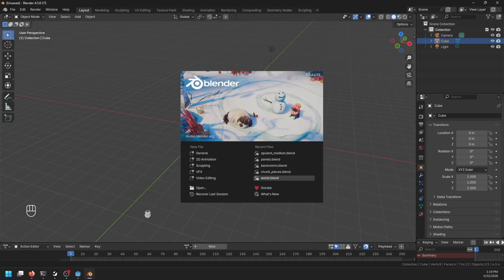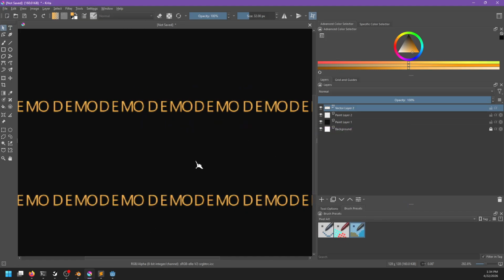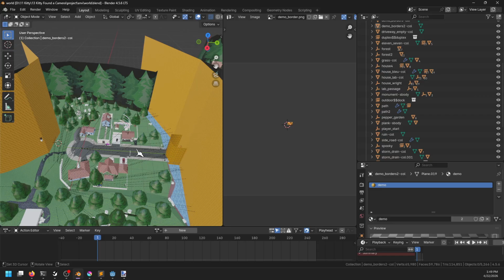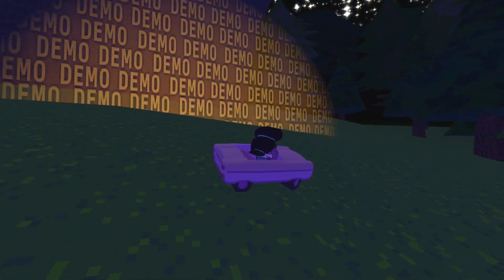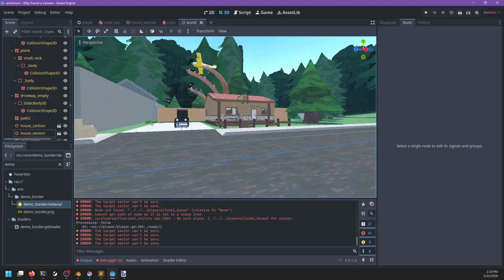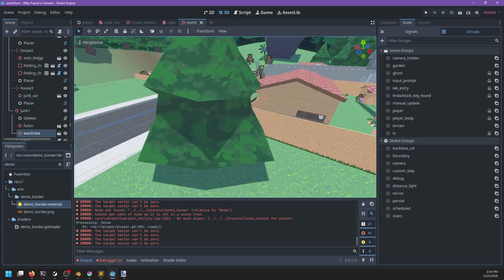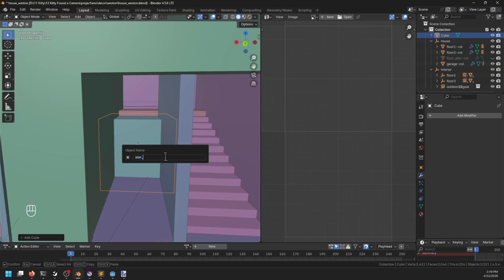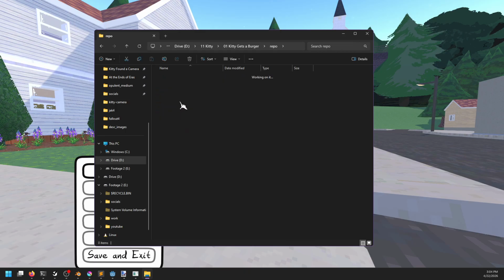plans for Steam Next Fest - [Kitty Found a Camera, Stream 81]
Kitty Found a Camera is a cool new FATPPS (first-and-third-person photo-shooter)!
Shoot the photos and you win !!

0:00 waiting room
1:53 alright alright alright
5:25 creating borders
40:11 planning
52:30 break
58:13 planning
1:26:55 fixing some little things
1:40:06 more planning
1:45:43 calling it early